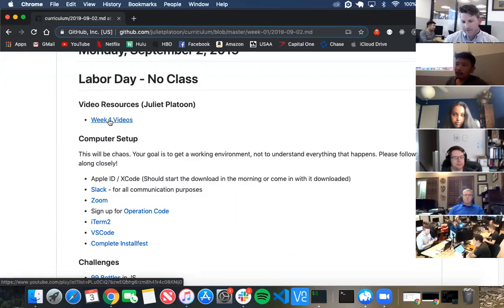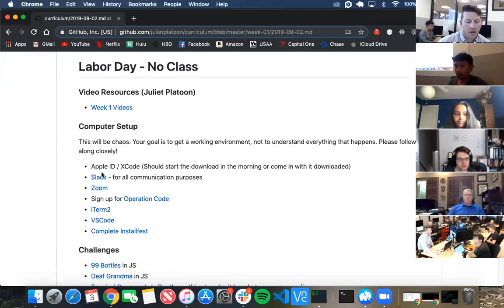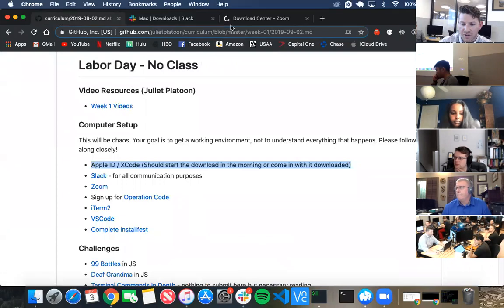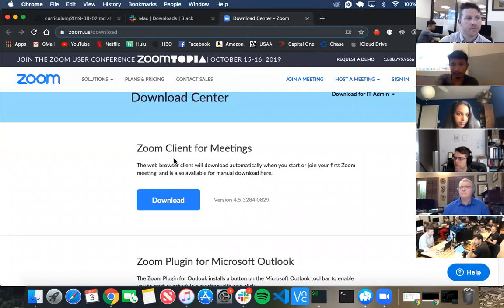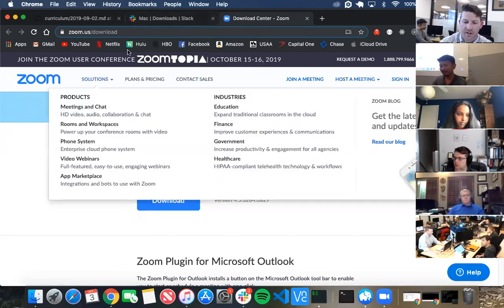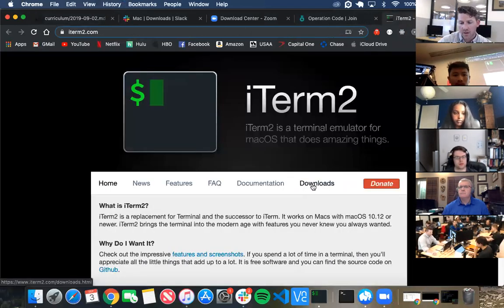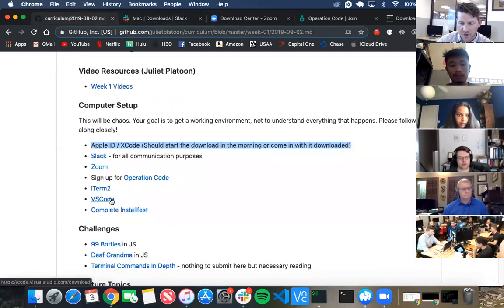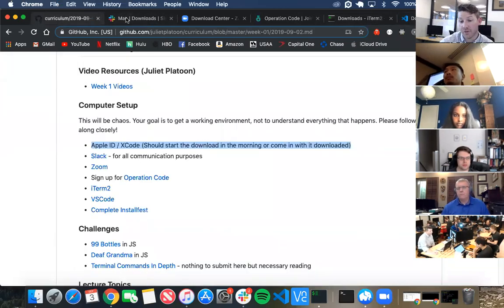W1D1: Installfest (1 of 5)